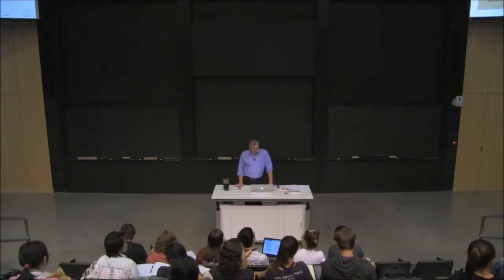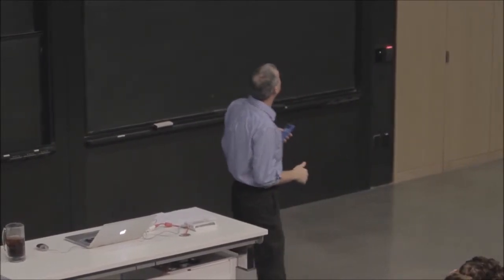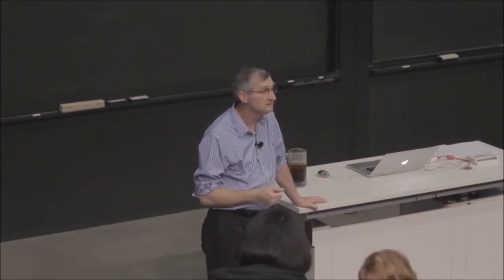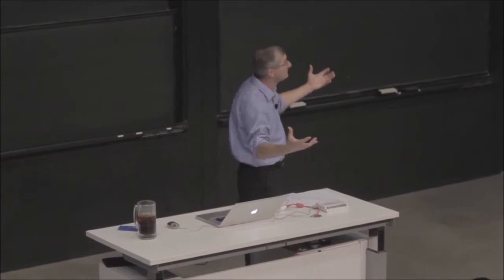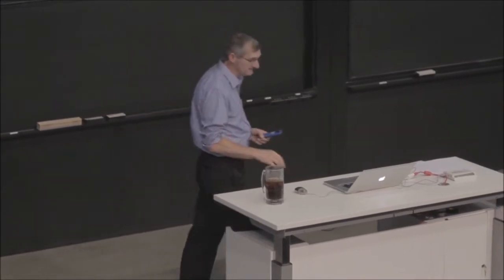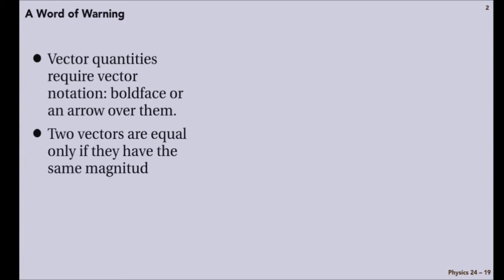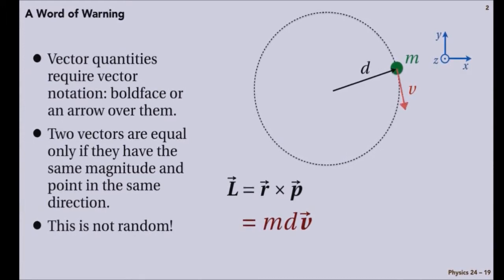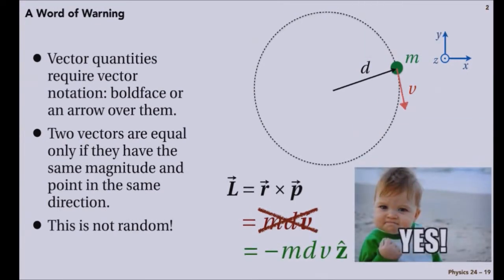Lecture 19.1 - Intro and Recap